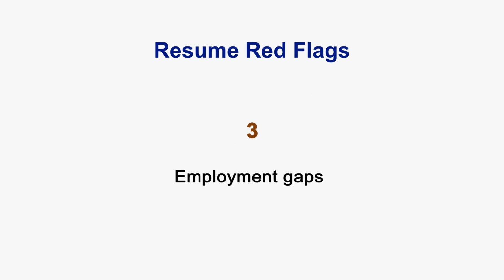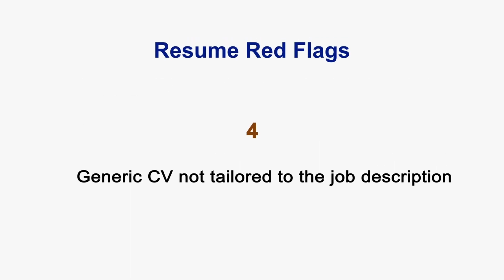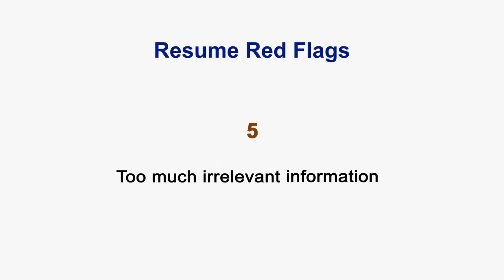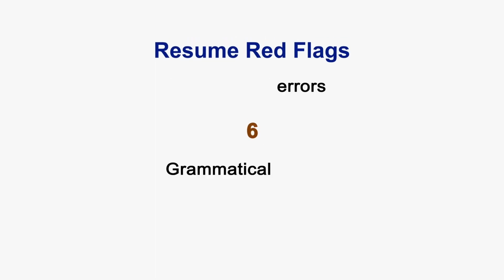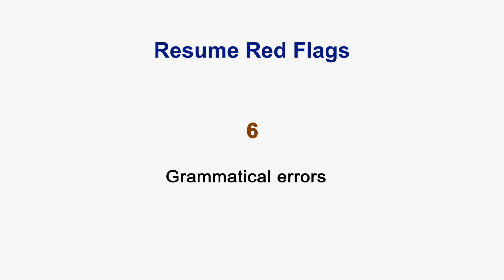Resume Red Flags What Hiring Managers HATE to See!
Want to know why your resume isn’t landing interviews? In this video, we break down the biggest resume red flags that instantly turn off recruiters and hiring managers. Whether you're a recent graduate or a seasoned professional, avoid these common mistakes that could be costing you your dream job.

✅ What you’ll learn:

The top resume mistakes to avoid

What hiring managers really think when they see gaps, fluff, or generic language

Tips to make your resume stand out (for the right reasons!)

How to fix red flags if they’re unavoidable

💼 Don’t submit another resume until you watch this!

👇 Drop your resume questions in the comments — we’re here to help!

"Get a FREE CV review today! to submit your CV.